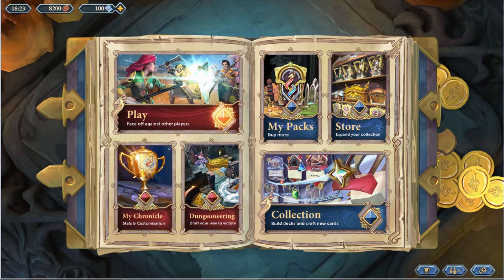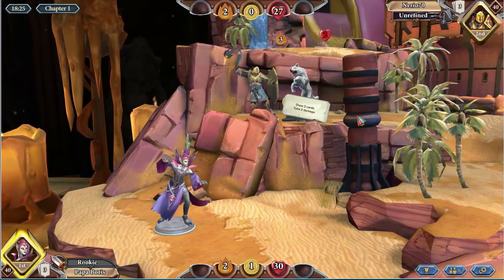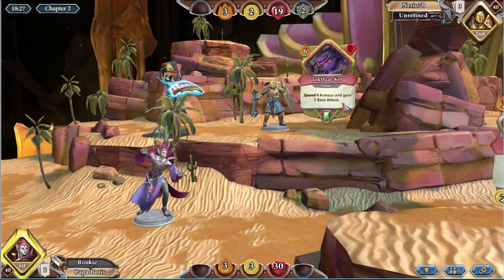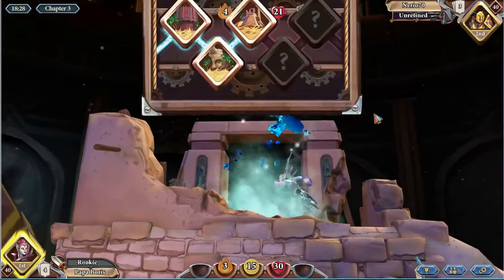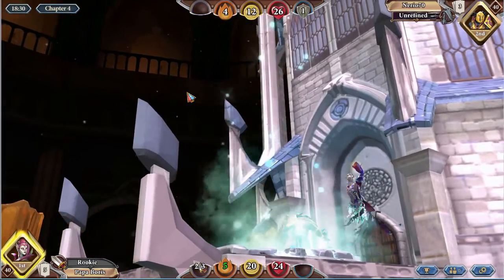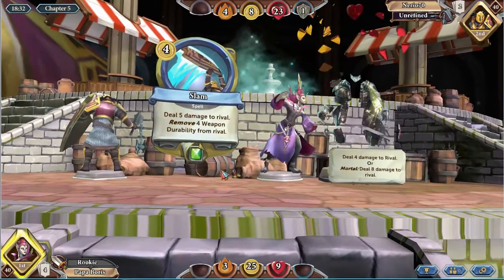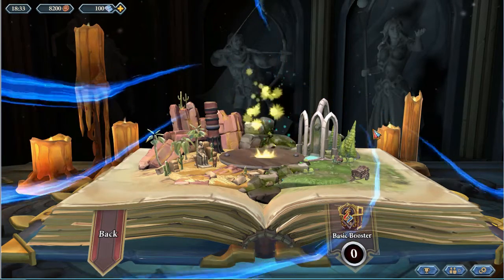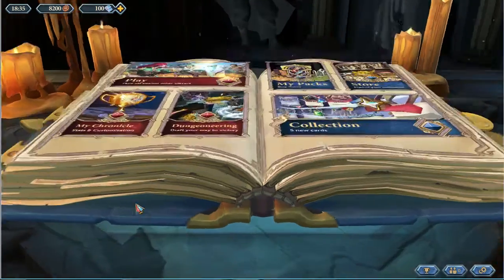RuneScape Legends: Ranked Gameplay (Vanescula)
As many of you know, my favorite mode in CCG's is always drafting, so I'm going to be spending most of my time in Dungeoneering, the RuneScape equivalent of Hearthstone's Arena. Still, I wanted to throw out a quick video first showing the basics of how a game might go down against a live human opponent in RuneScape's ranked mode.